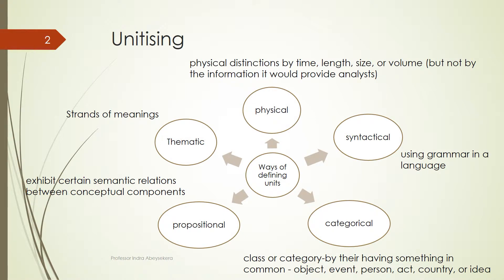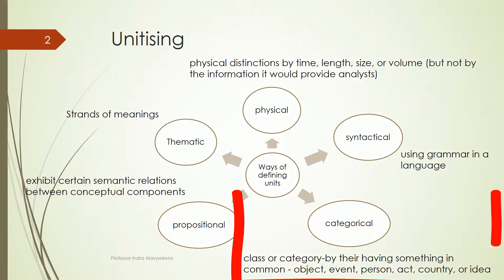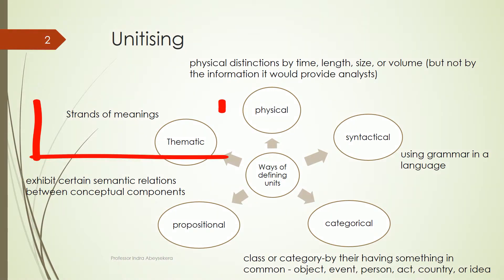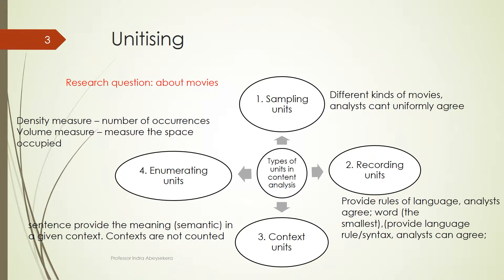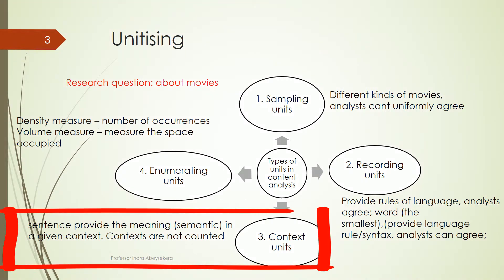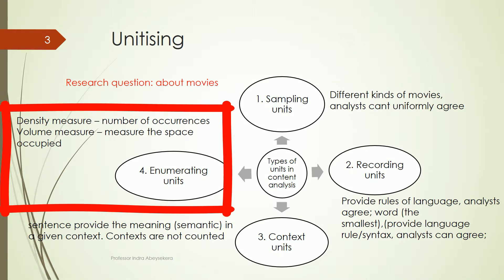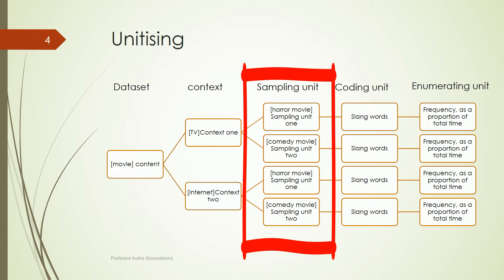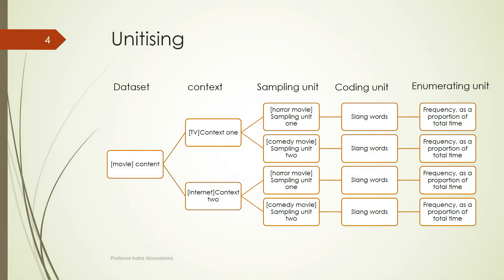Unitising in content analysis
Unitising or making an early decision of the units of analysis is an essential step in the design of a study that uses content analysis research method.